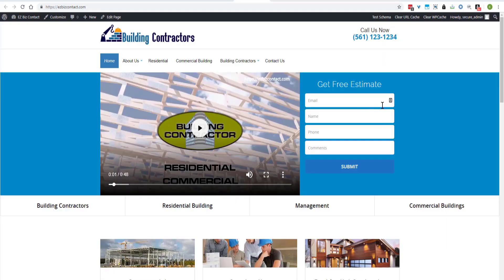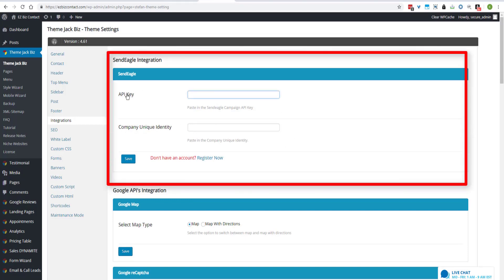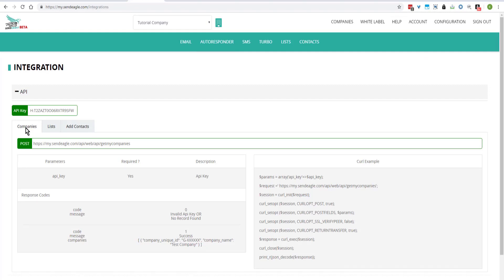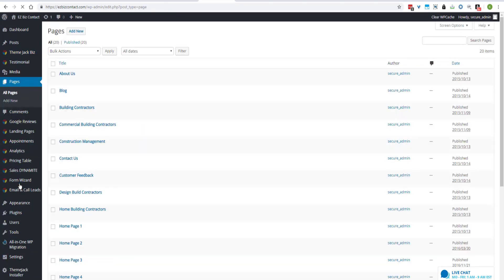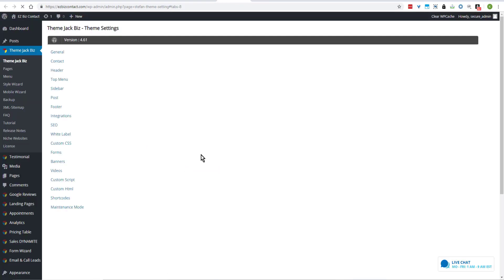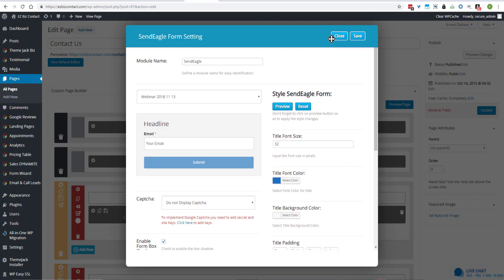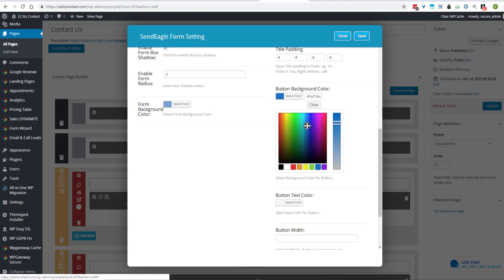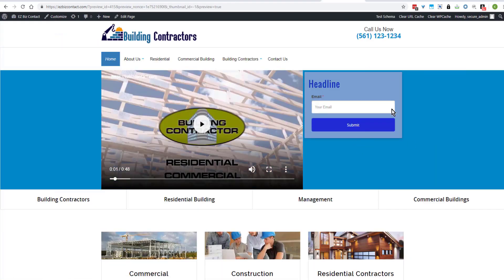SendEagle Form In Local Theme Jack Integration